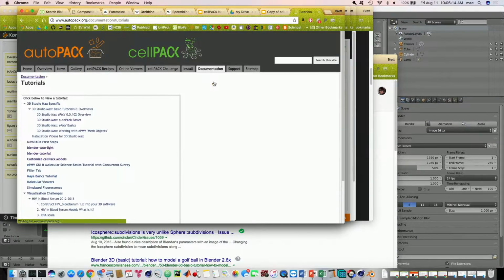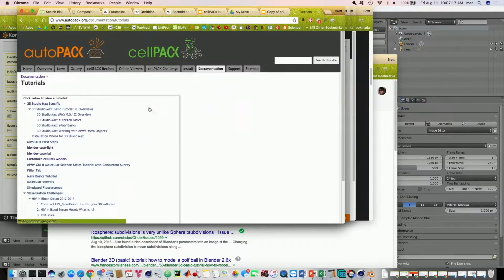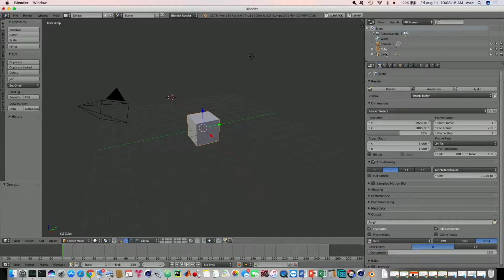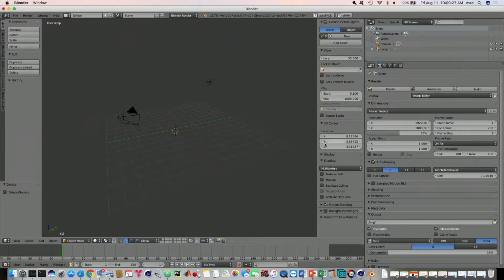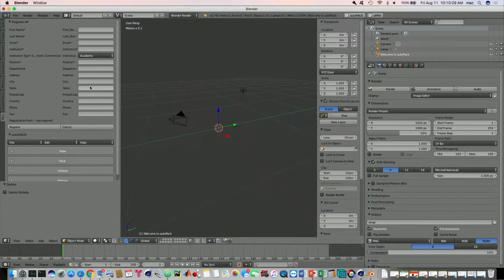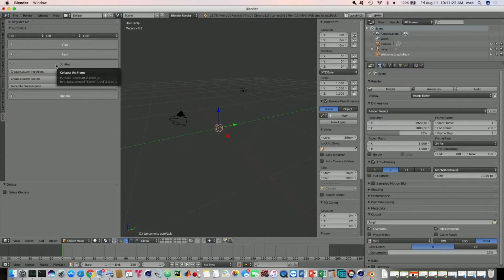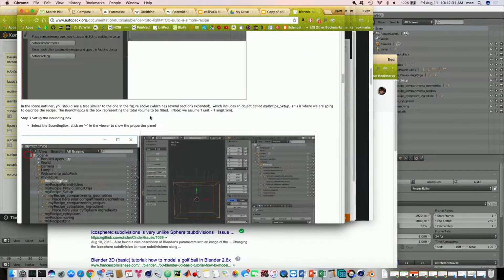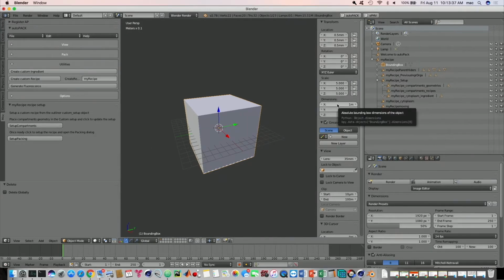cellPACK Tutorial - Part1